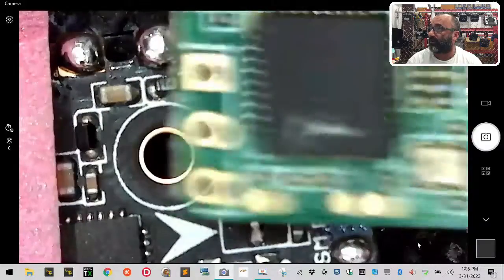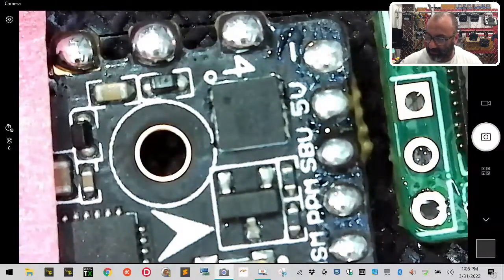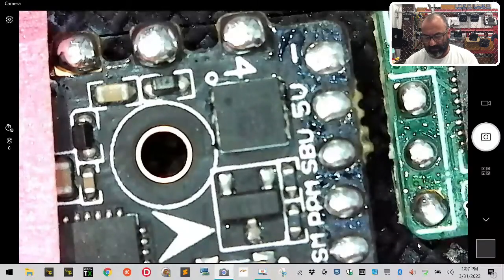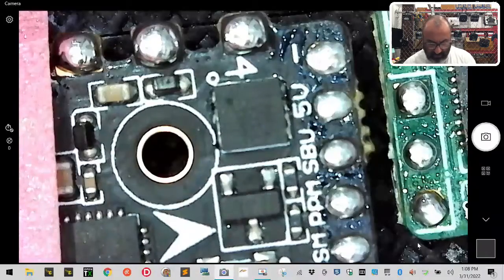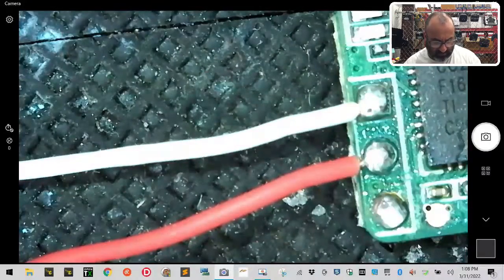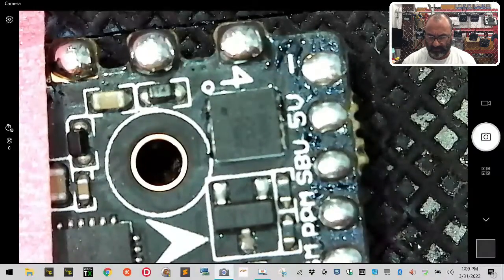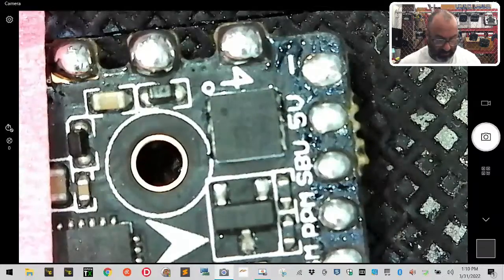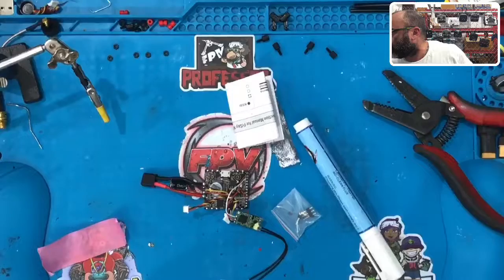Revelation90-A Analog Build DIY+ Build Video Part 5: RX Wiring from CycloneFPV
Sincerely,

Tarek Maalouf
Founder and Work Mule
CycloneFPV.com